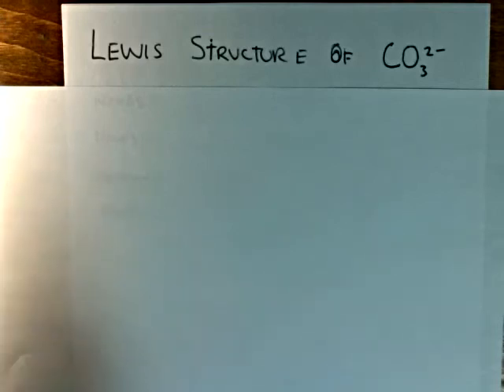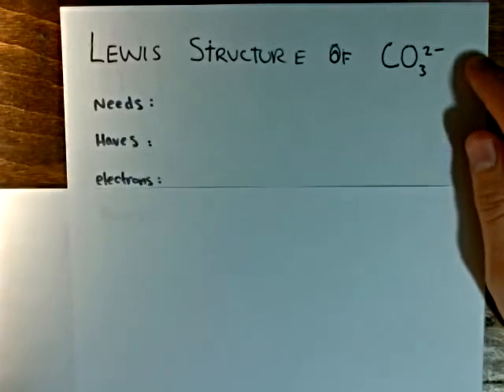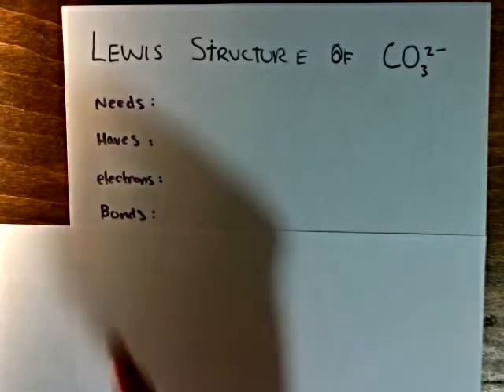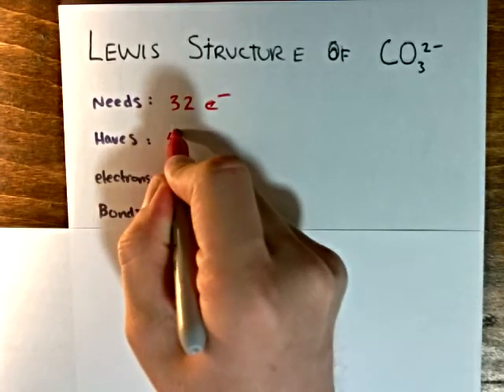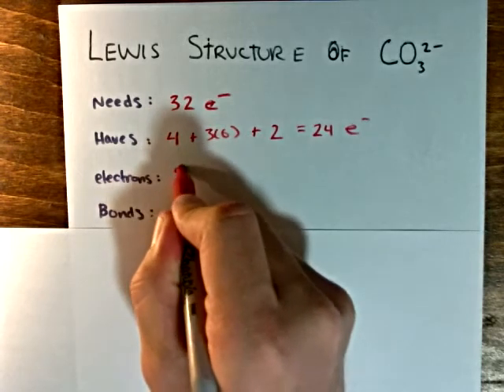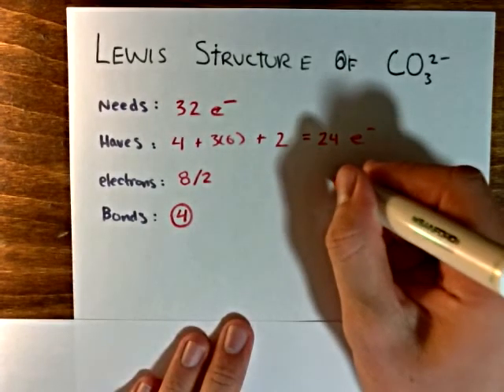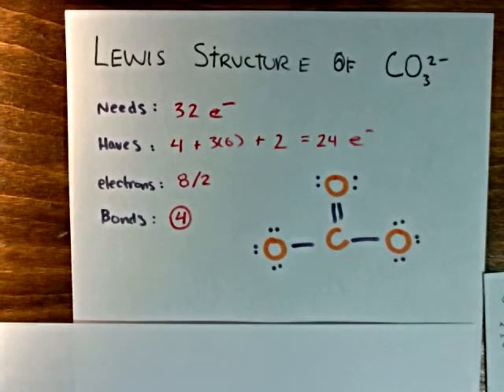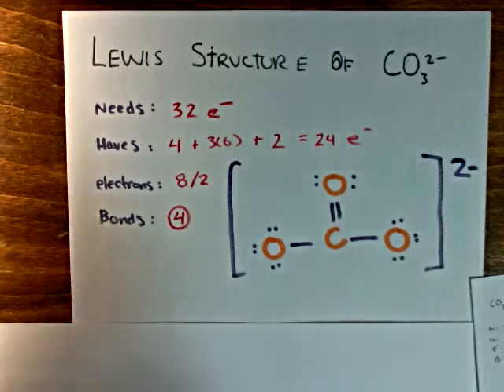The Correct Lewis Structure of Carbonate Ion